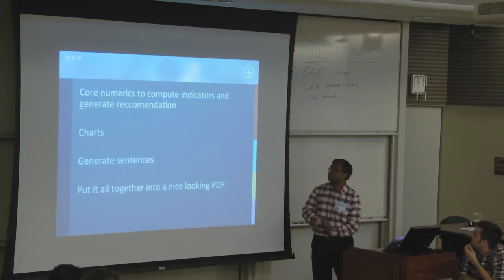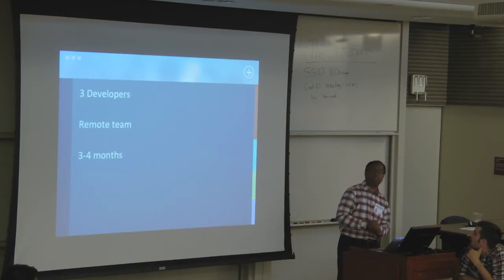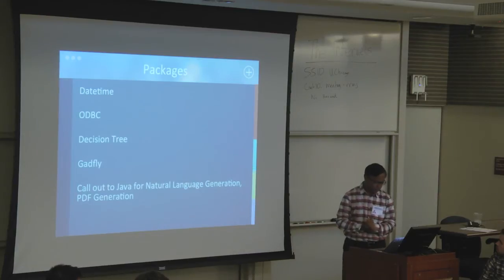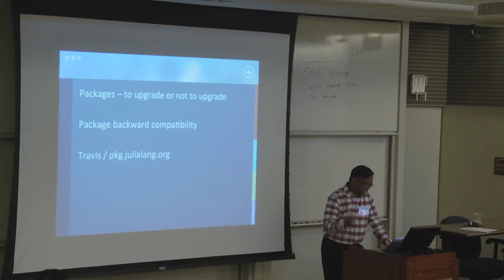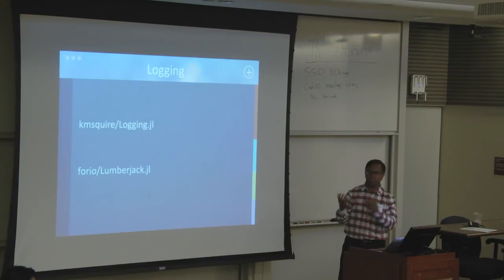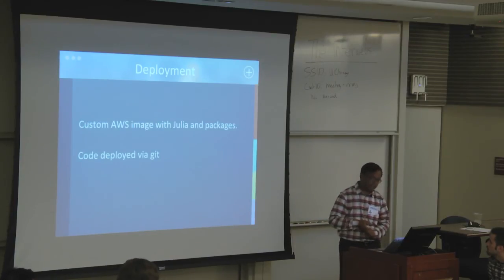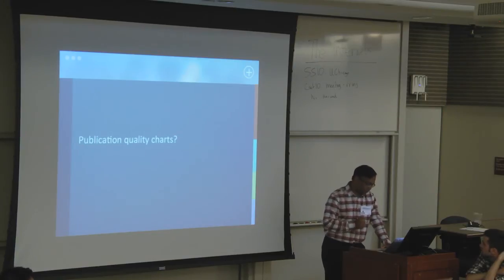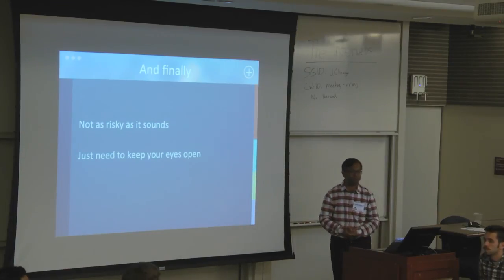Moving Julia into Production | Avik Sengupta | JuliaCon 2014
Presented by Avik Sengupta at JuliaCon 2014.

Julia is a high-level, high-performance dynamic programming language for technical computing, with syntax that is familiar to users of other technical computing environments. It provides a sophisticated compiler, distributed parallel execution, numerical accuracy, and an extensive mathematical function library. The library, largely written in Julia itself, also integrates mature, best-of-breed C and Fortran libraries for linear algebra, random number generation, signal processing, and string processing. In addition, the Julia developer community is contributing a number of external packages through Julia's built-in package manager at a rapid pace. to download Julia. Time Stamps

00:00 Welcome!
00:10 Help us add time stamps or captions to this video! See the description for details.